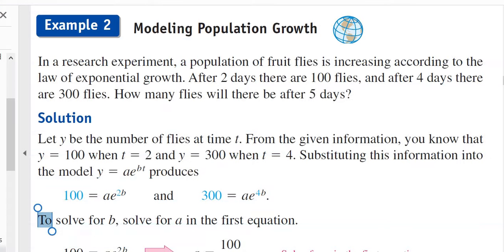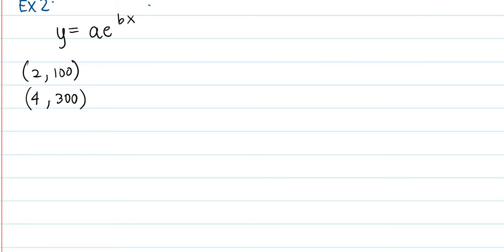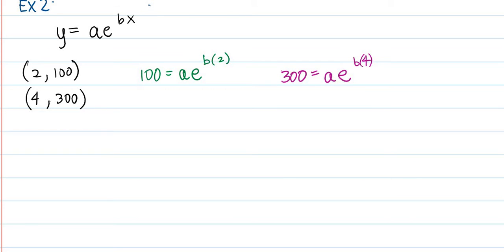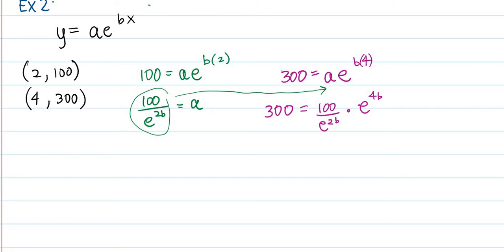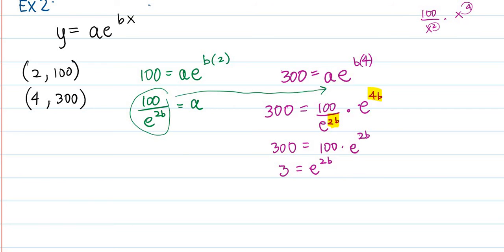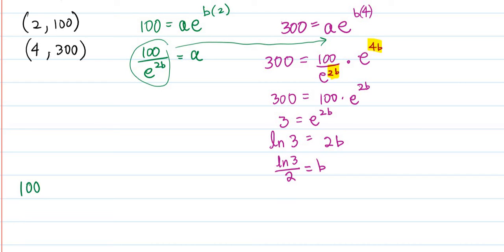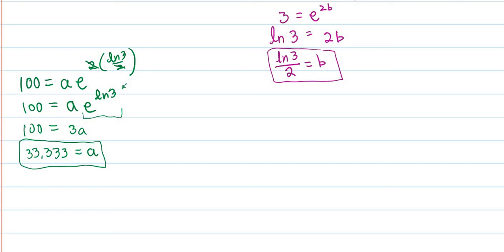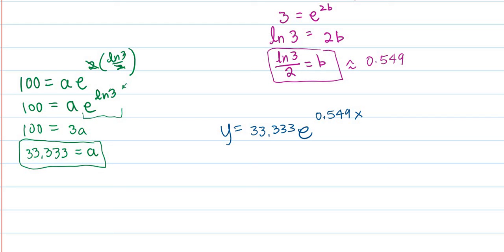PCT 3-5 EX2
example 2 page 258